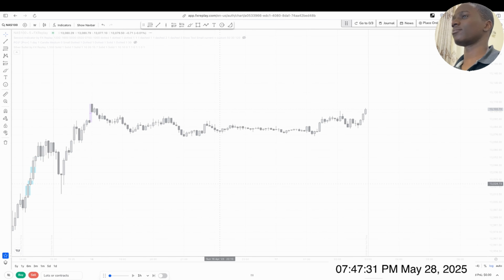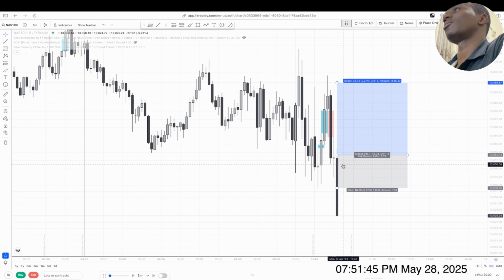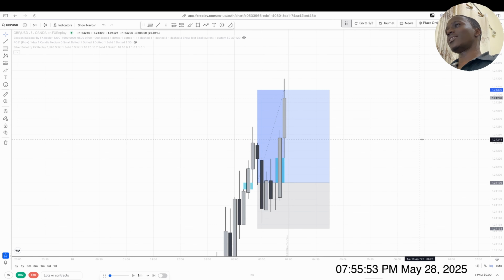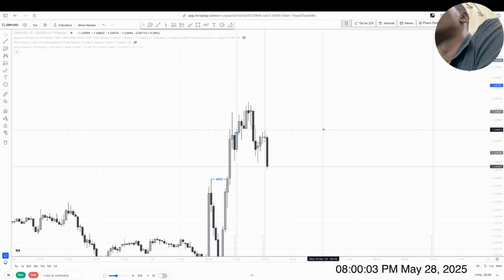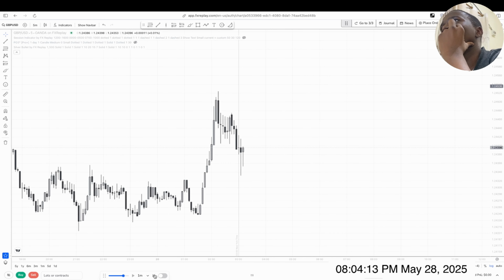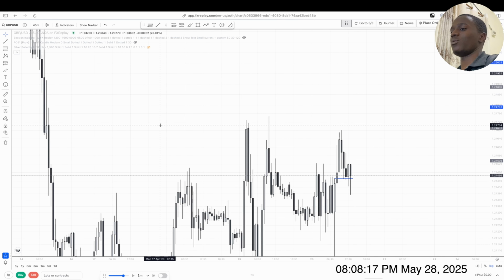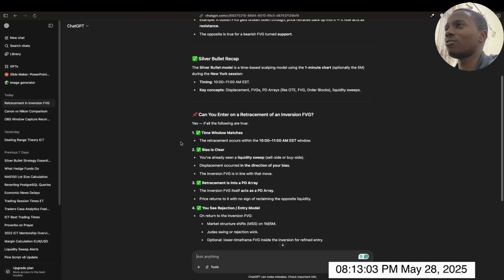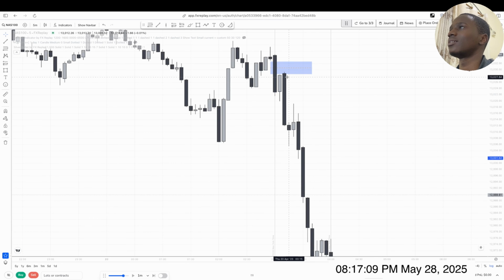Day 34 - Backtesting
Recording Date - 28 May 2025